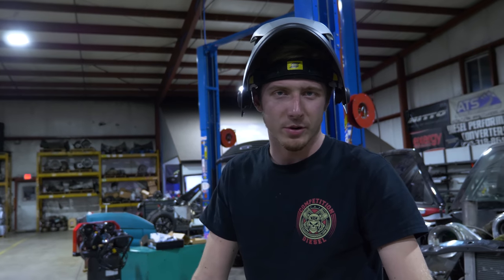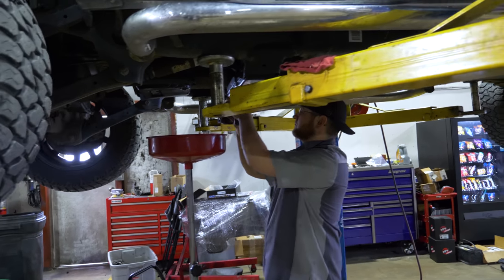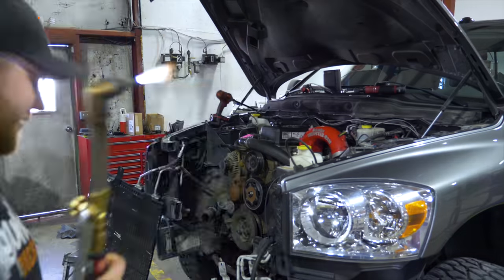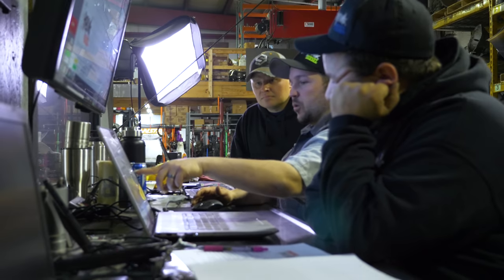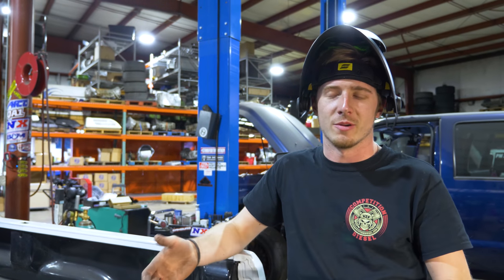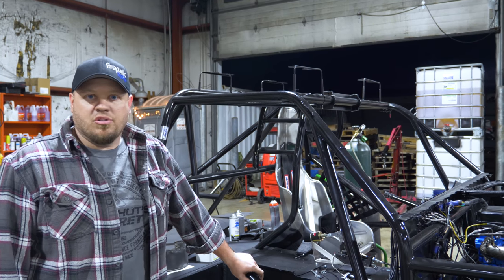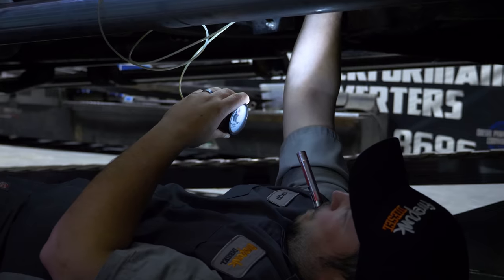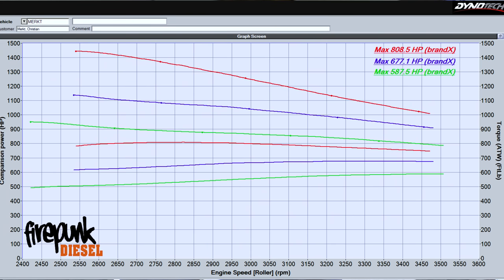ENGINE SWAP - 2012 TWIN TURBO - 5.90 RACE TRUCKS